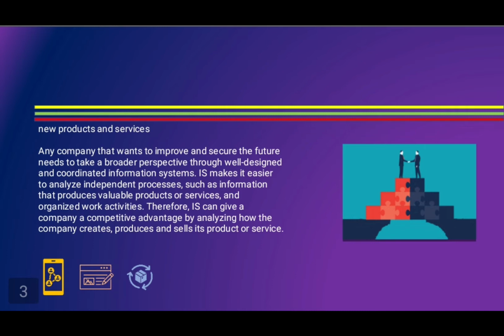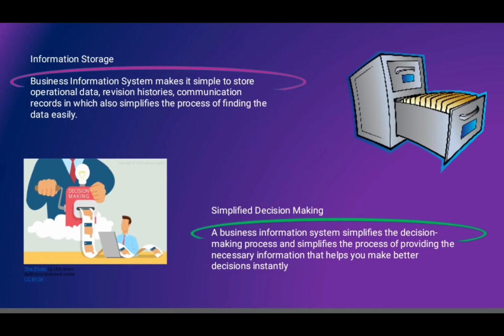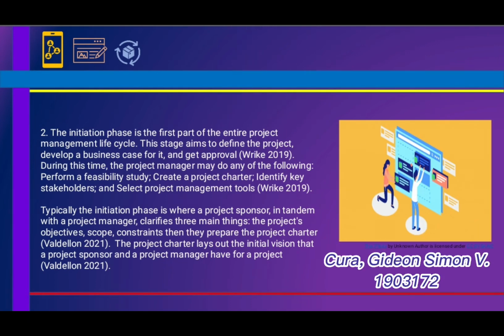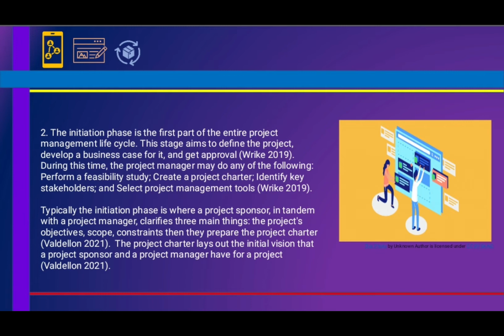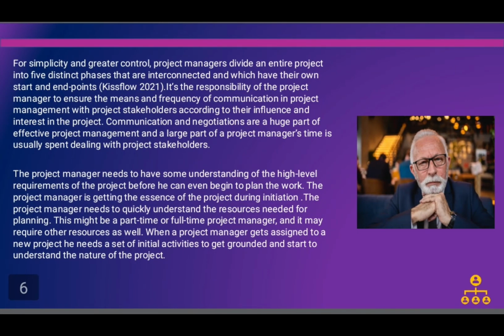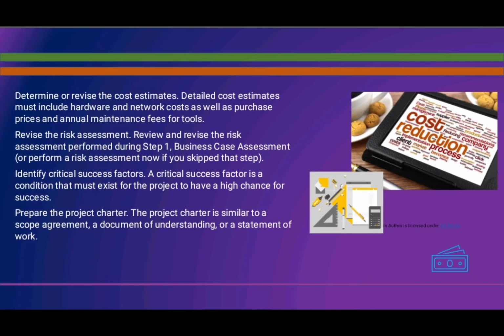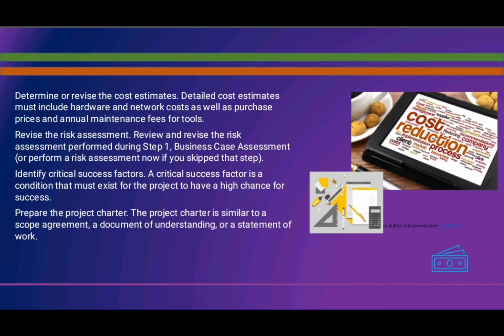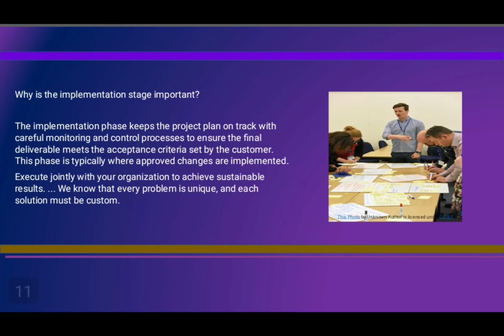The Introverts | Group Assessment 2 - Prelims (CCS109)